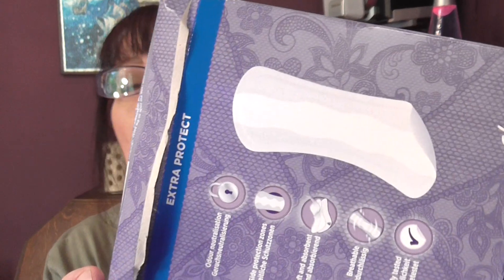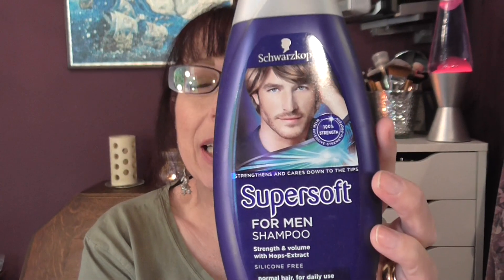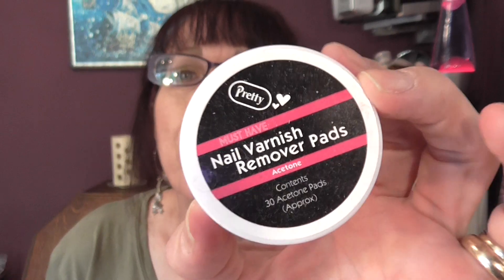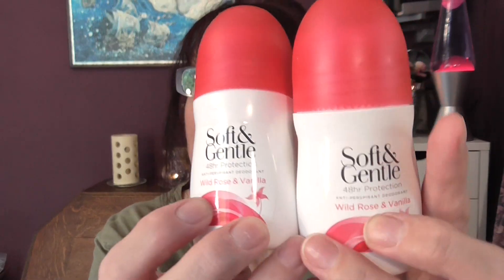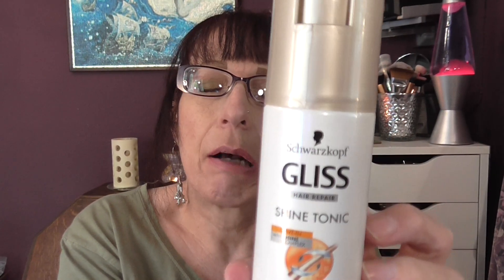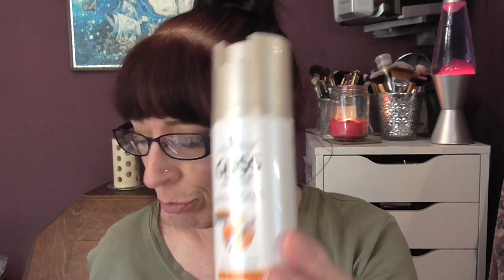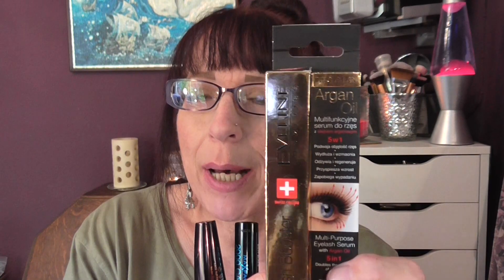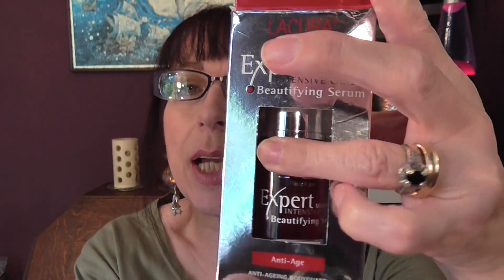July Empties 2017